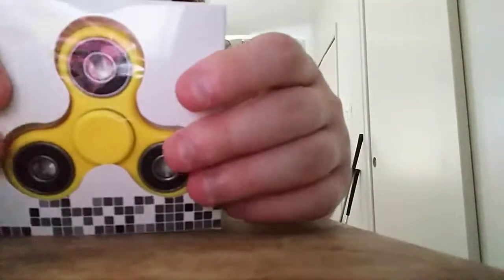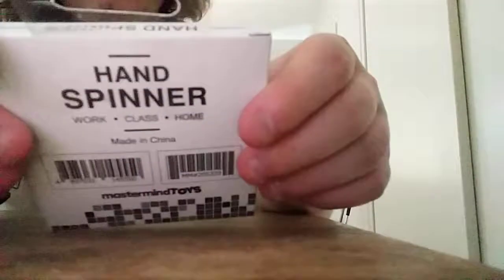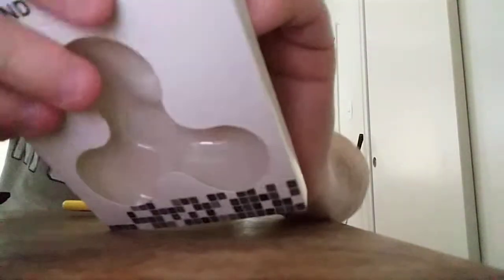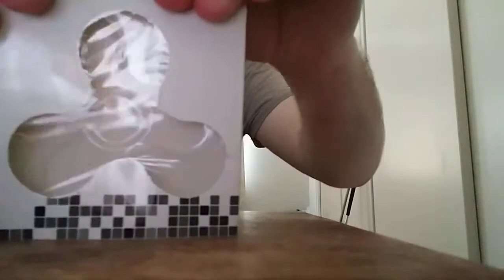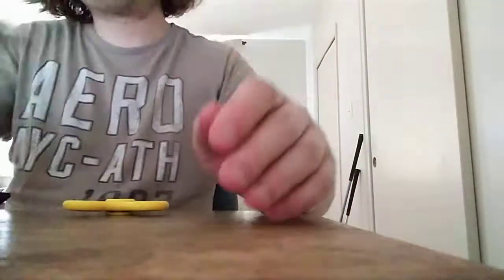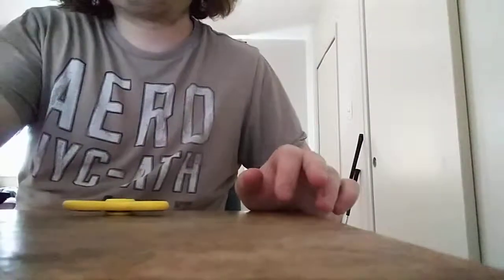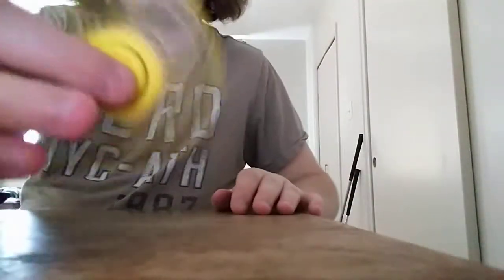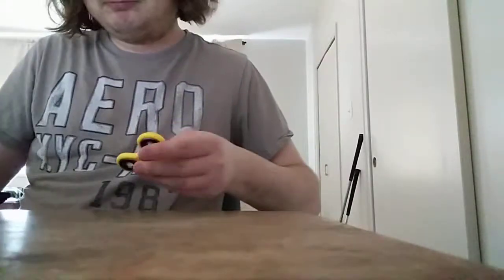ASMR Unboxing Fidget Spinner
2nd one guys.